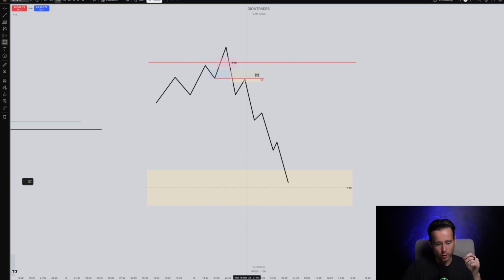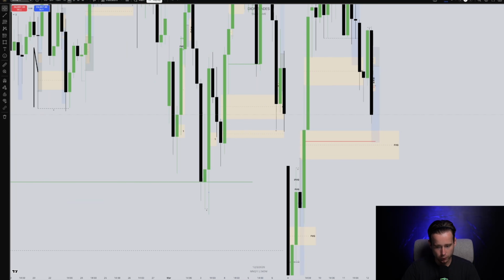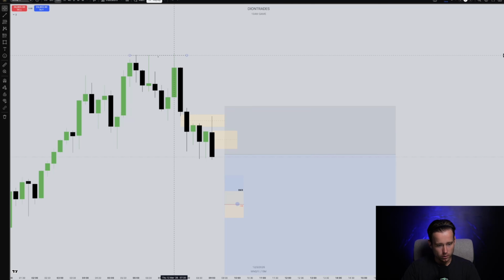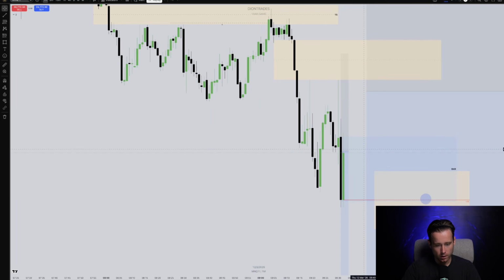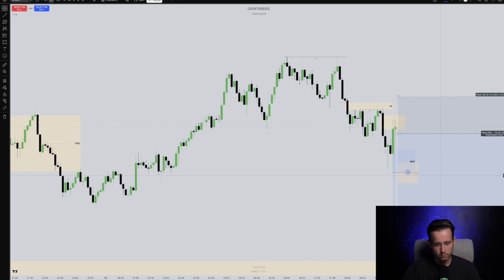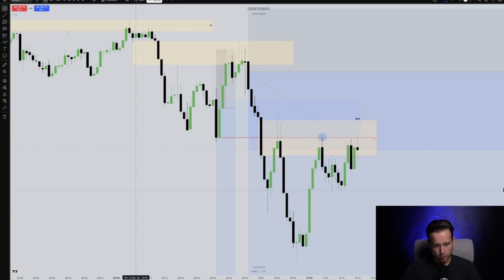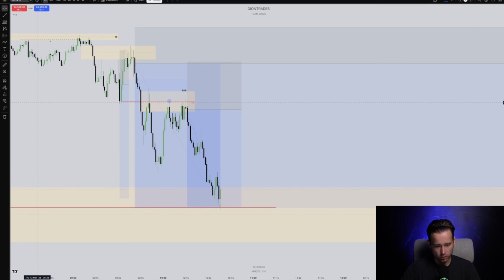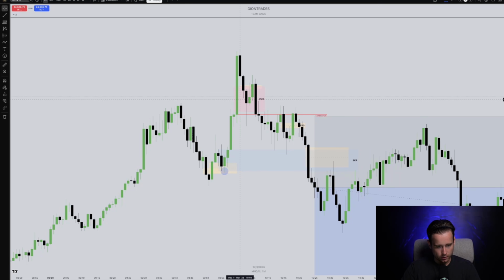How I Made $22k with This Simple 5 Minute Strategy in ONE day (How to Use It to have High Win Rate)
Timestamps
00:00 - Intro ($22,000 Day)
00:20 - The Schematic (How the model works)
01:35 - The Draw on Liquidity (4H FVG)
02:11 - The Timeframe Alignment (15m & 5m)
02:44 - The Execution (My exact entry)
03:31 - How to catch a missed move
04:14 - Back-to-Back Wins (Wednesday Example)
04:51 - Outro